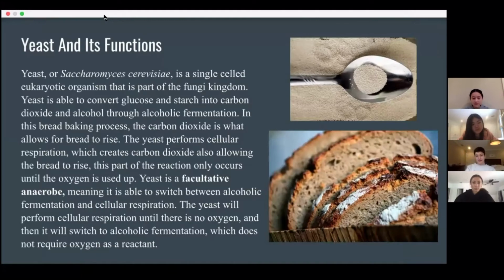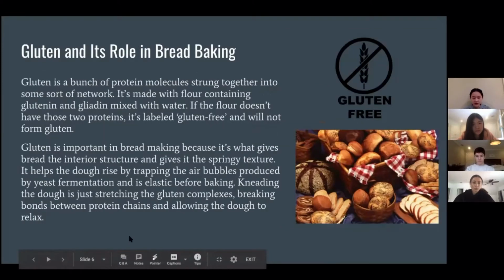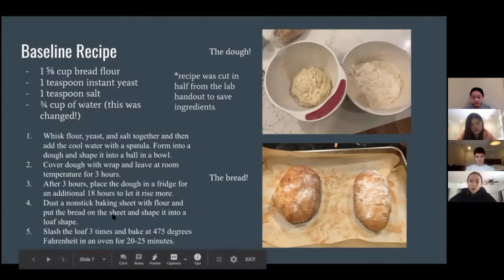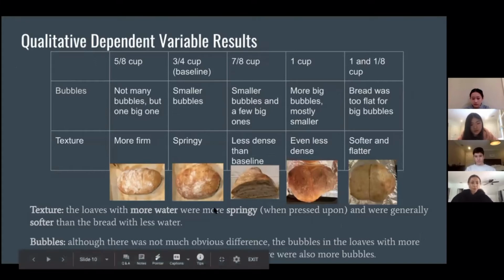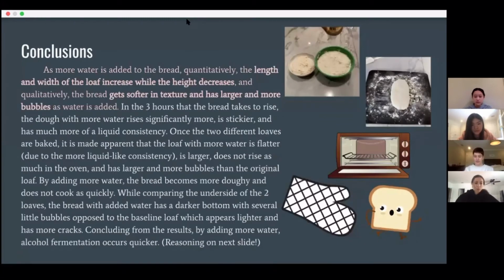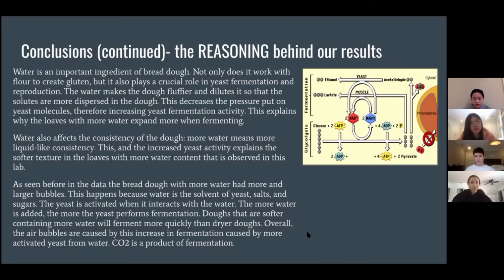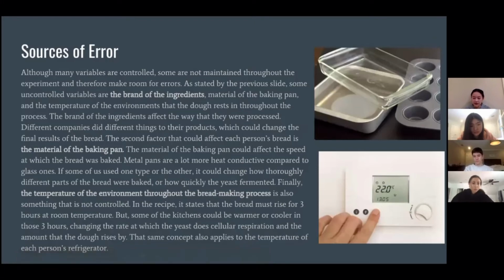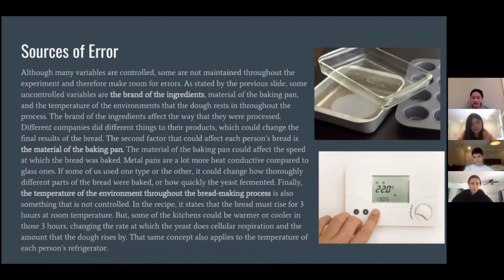bread lab final